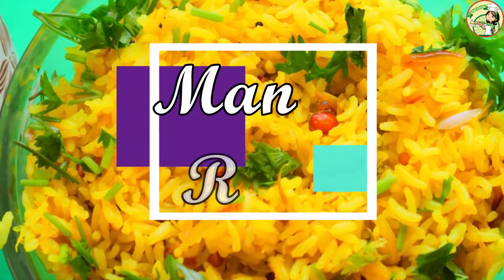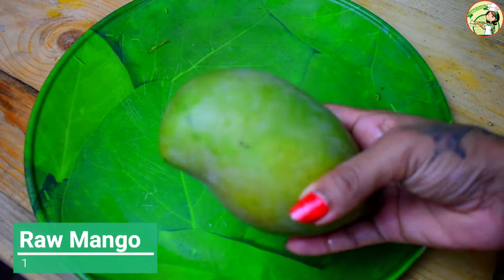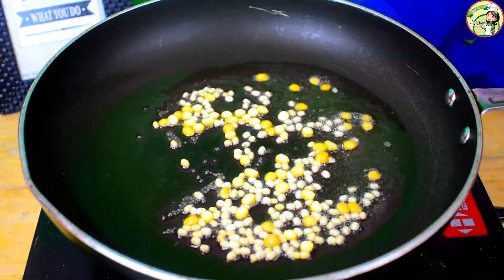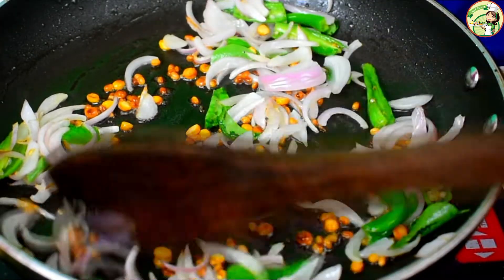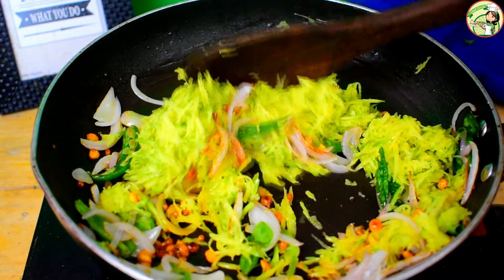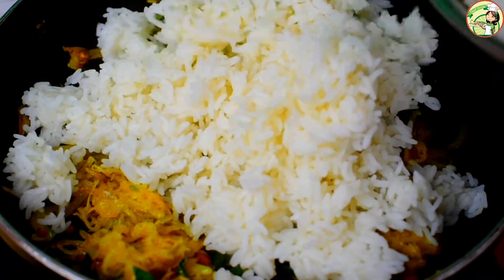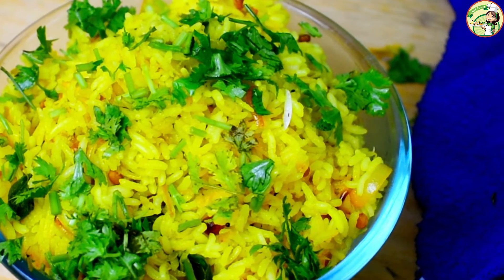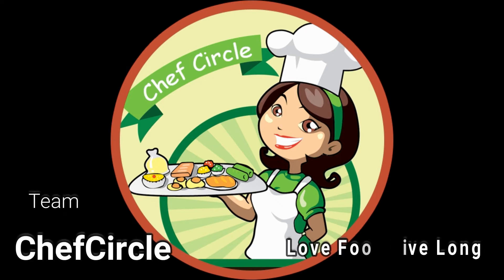மதிய உணவுக்கு இப்படி ஒரு சுவையான மாங்காய் சாதம் செஞ்சு பாருங்க அருமையா இருக்கும்|Mango Rice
In this video, we are going to see how to make Mango rice or Manga sadham. Mango rice or manga sadham is a simple and delicious rice variety.
This mango rice is the best Indian recipe for lunch box. A simple South Indian style mango rice made with raw sour mango. Easy mango rice recipe is one of the most basic rice dish made in south Indian homes during the mango season. Enjoy the summer special Mango Rice recipe which can be served for lunch. Spicy Potato Roat, Papads, chips and raita go good with this mango rice. Mango/ kairee (green mango) rice is a classic dish made of fluffy rice, freshly grated raw mango and spices to give a nice tangy and flavorful rice. Sour mango will give the special taste to this mango rice. It was my most favorite dish during my school days. This mango rice is made with grated mango and with some basic ingredients. To make this mango rice first cook rice and keep aside. Then fry urad dal, chana dal, onion, curry leaves, and green chili. Then add grated mango, salt, turmeric powder and add cooked rice and mix well. Then the tasty and delicious mango rice or manga sadham is ready to taste your buds.